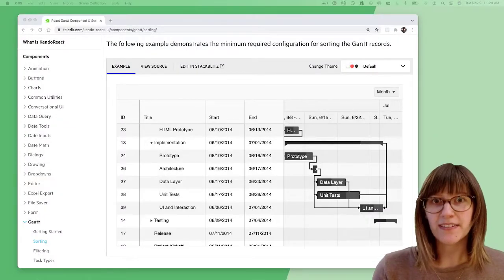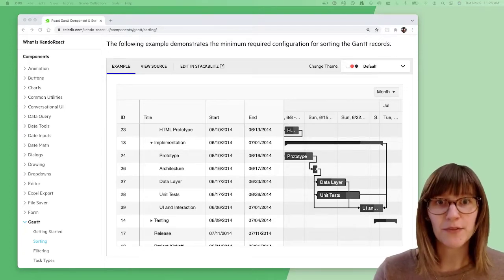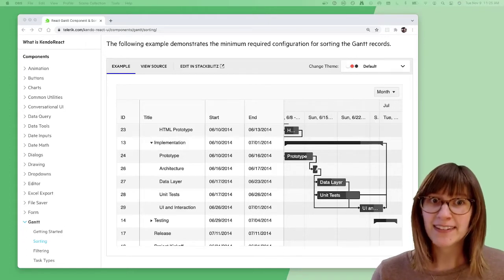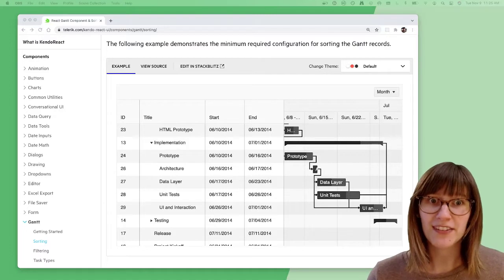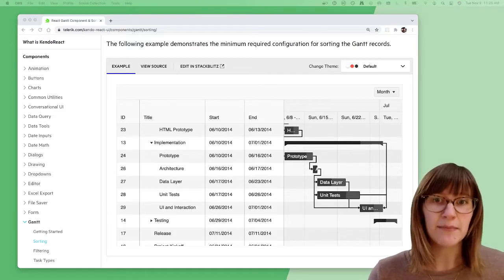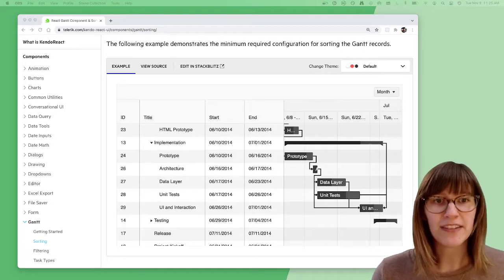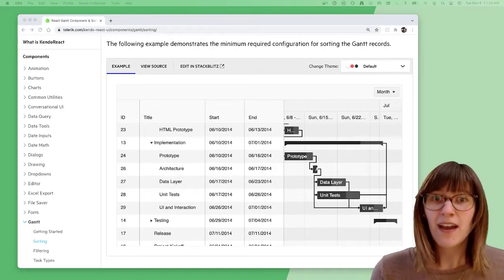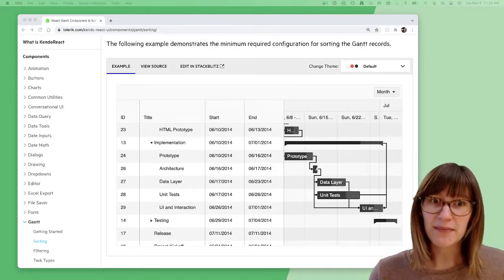What is a Gantt Chart and When to Use It In Your React App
A Gantt chart is a kind of hybrid between a data grid and a calendar, created specifically for project management. Watch this video to learn what a Gantt Chart is best used for and what benefits it brings to coordinating complex projects.

See an implementation example of a React Gantt Chart for a glimpse into the rich functionalities such a component can have. You will also learn about the KendoReact Gantt Chart and some of its features:
- Sorting, filtering, and reordering
- Setting tasks and dependency types
- The ability to convert flat data into the Gantt-style tree view
- Keyboard navigation for full accessibility
- Timezone and globalization support for remote teams
In short, the React Gantt Chart component can help take your project management app to the next level.
➡️What Is a Gantt Chart, Anyway, and When to Use It in Your React Apps – Companion blog post
Related resources:
➡️Link to the React Data Grid video on our website if it is not published link to the YouTube one
➡️React Calendar vs. React Scheduler: What’s the Difference and When To Use Them
00:00 - Intro
01:06 - What is a Gantt Chart?
02:00 - When should you use a Gantt Chart?
02:44 - Who are your users?
04:31 - What are their projects?